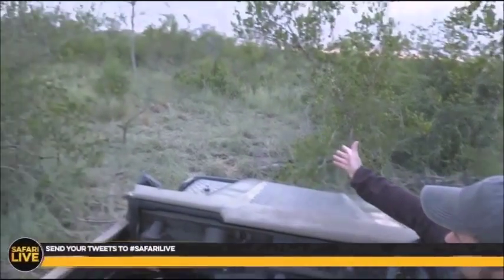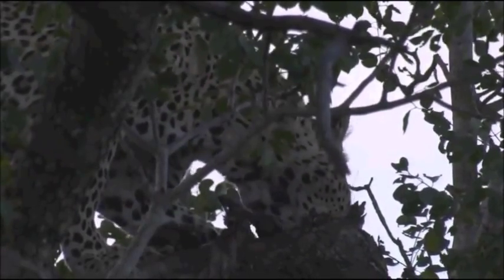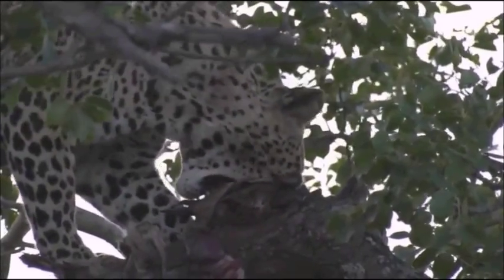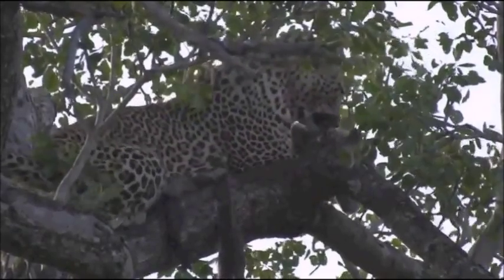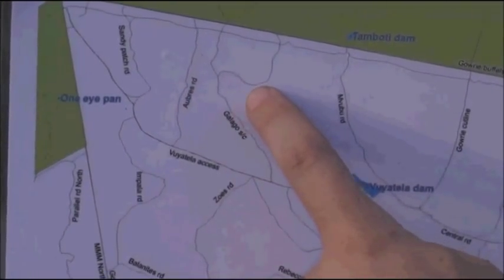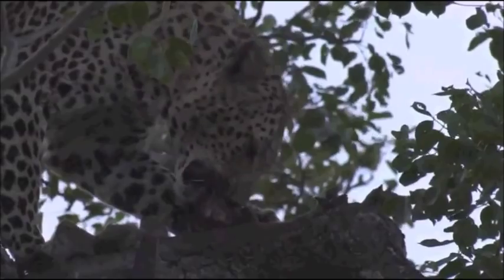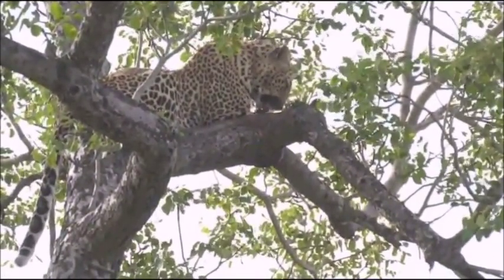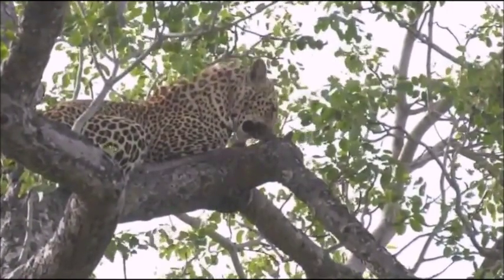Safari Live : Xidulu Female Leopard still on her kill this morning with Steve March 18, 2018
Courtesy of WildEarthTV, Djuma Game Reserve, Safari Live, Chitwa Chitwa Private Game Reserve and Safari Live